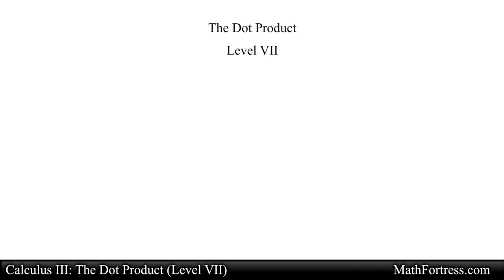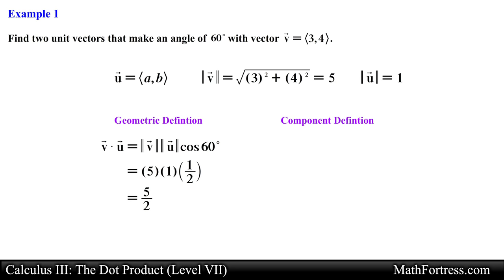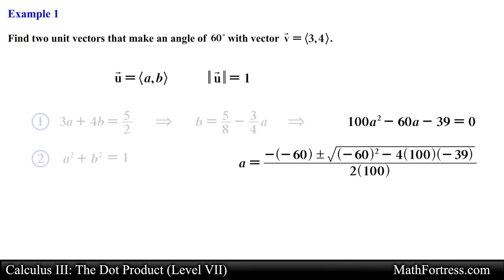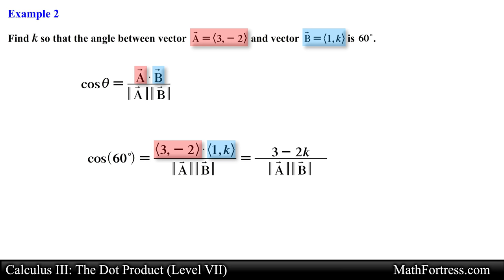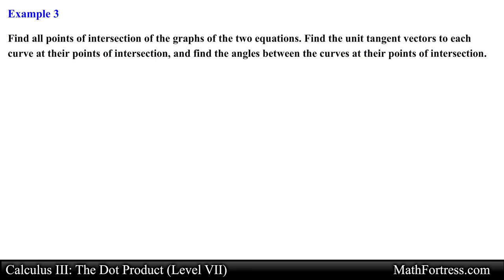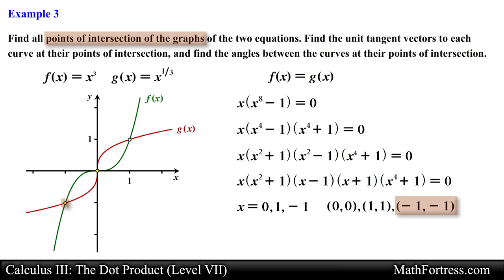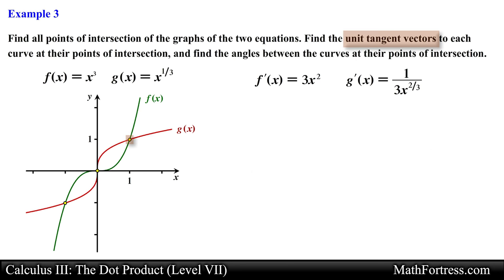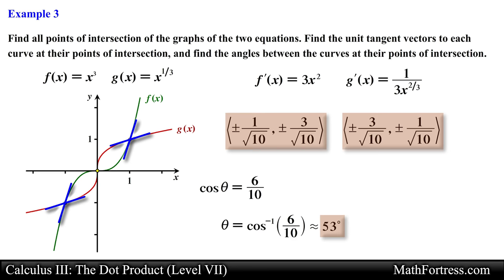Calculus III: The Dot Product (Level 7 of 12) | Examples V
This video goes over the dot product also known as the scalar product. This video goes over 3 challenging examples that require the use of dot product.

0:00 Introduction
0:14 Example 1
3:33 Example 2
5:42 Example 3

Bitcoin (BTC): 16NaDKvXa25TuQQ9813CtoWHGrn4g7urQp
Bitcoin Cash (BCH): 12TvhGQk1wATXpoQcDJCa7Yc9UAnks91Kk
Ethereum (ETH): 0x99d0295e78147b920fE493cC876a74fBC53EECB7
Ethereum Classic (ETC):
0x34f33324b36A6041a128A28e66a99Fd117FCe99a
Litecoin (LTC): LdvzBC4nTx1ERu6QwbhVaBU4n1UPYs2jME
Basic Attention Token (BAT): 0xFE106dBe54B11F990D93b372dBE5d38E9615196F
Zcash (ZEC): t1NUxoiQZSJENppQyJDhiBK1K2Vqrnz1gUz
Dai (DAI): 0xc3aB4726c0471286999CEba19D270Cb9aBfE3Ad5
STEEM: mathfortress